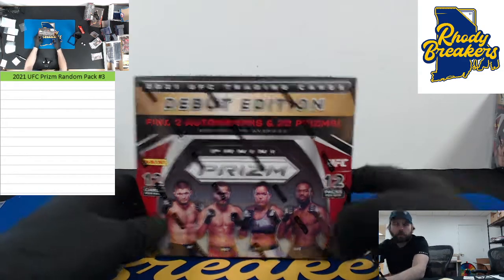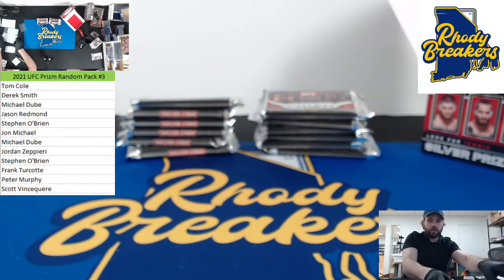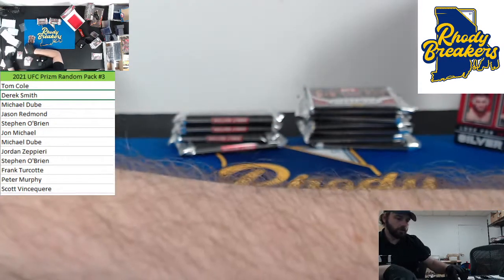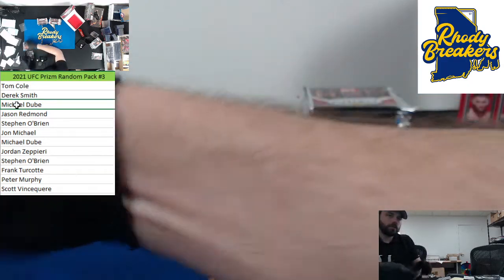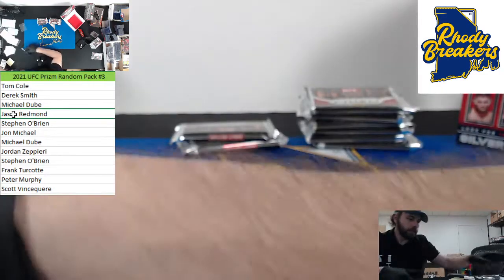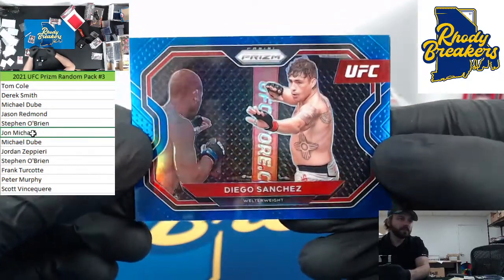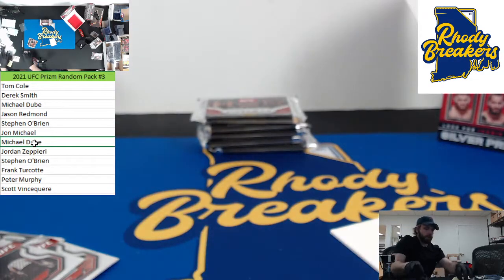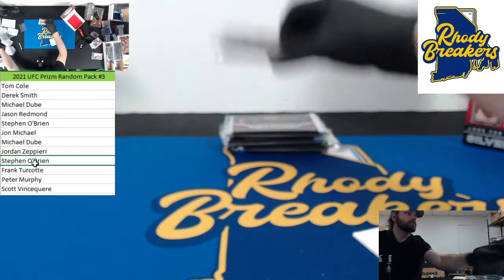UFC 262 Winner? - 2021 UFC Prizm 1 box Random Pack #3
This 2021 UFC Prizm Random Pack #3 is from our live stream on 5/11/21. The first set under Panini's multi-year trading card exclusive, 2021 Panini Prizm UFC brings the popular chromium series to the octagon. "Debut Edition" Hobby boxes average two autographs. Of course, UFC cards have been released for years. The license was previously held by Topps. UFC Prizm is finally here and the Rhody Breakers crew wasted no time ripping through boxes of the amazing product. The best hits from this break were a Max Holloway green /75 Charles Oliveira teal /49 Jose Aldo green /75, Zhang Weili red /275, and Dominick Cruz blue /199.